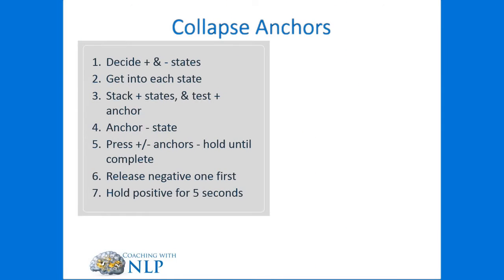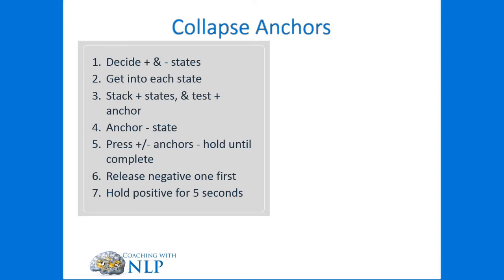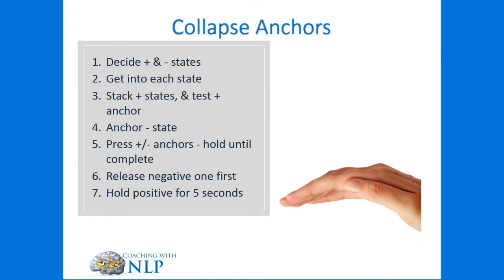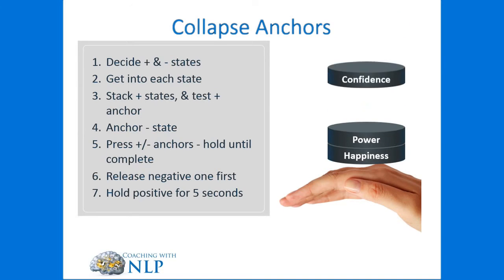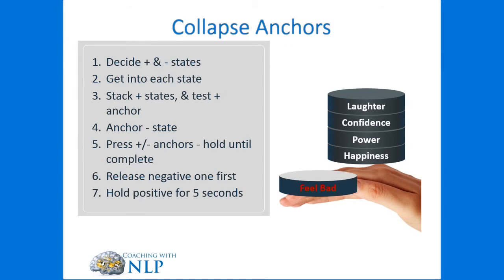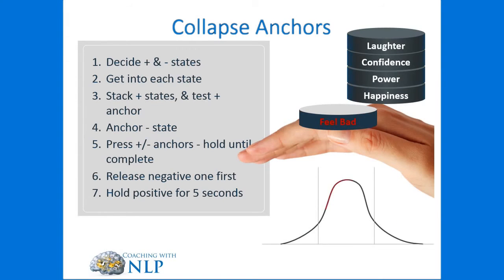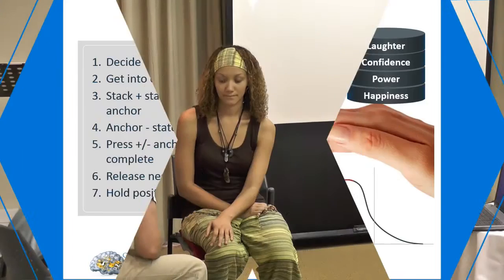Collapse Anchors Video with Demo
Here is a short recap video on how to do collapse anchors in NLP. There is also a quick demo.

Collapse anchors is one of the techniques we teach during the 7 day NLP practitioner training courses in London and other parts of the UK.